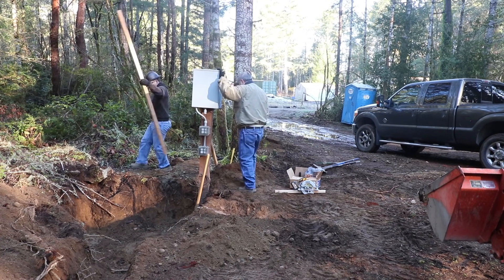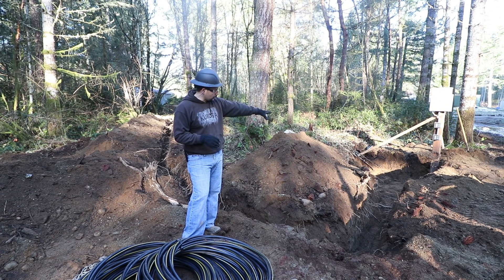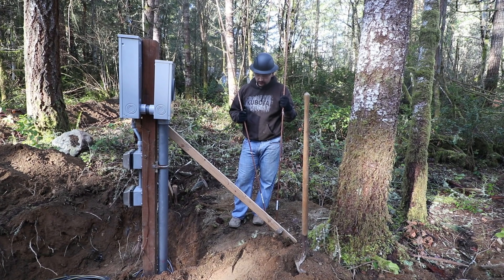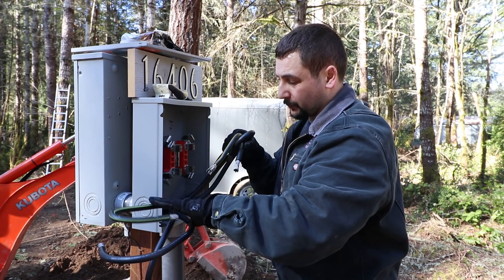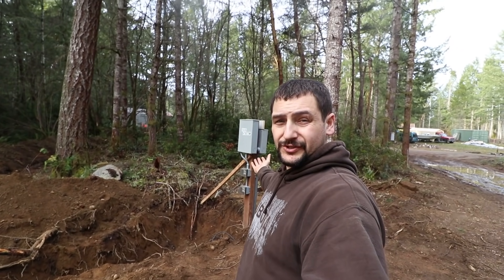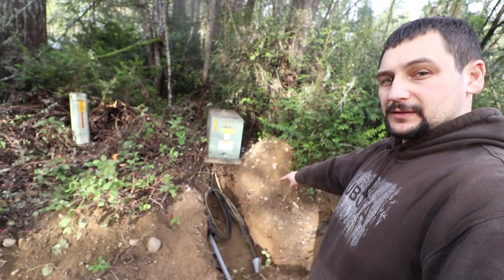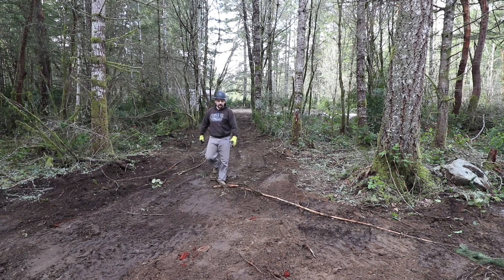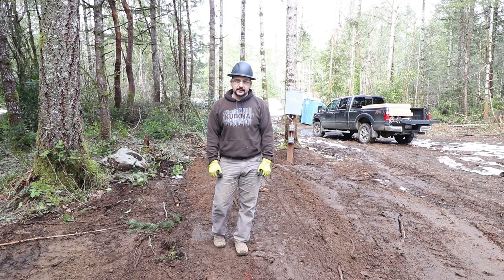DIY Temporary Electrical Service Installation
I will be installing the wire and the temp power pole to provide
power to the construction site during the build of a single-family house. We are going to be pulling wire threw a conduit that was installed threw and easement. I will also be installing the caution tape in the trench before I back fill. We will get the temp power pole installed in its location and make sure that it is ready for L@I inspection.
Underground power started more than 50 years ago to replace overhead distribution systems. Underground service installations by the power industry is complex. However, it can be done and has a lot of great benefits. Lack of interest on the part of the power company should not deter you from taking advantage of the benefits of buried distribution systems.
When the estimated cost of buried services exceeds the estimated cost of aerial services by more than ten per cent, you should negotiate with the power district or developer on the following basis:
No charge where the developer, builder or, or you dig and back fills trenches for the distribution cable and all service wires.
where you digs and back fill all trenches, the developer or builder will pay that cost which exceeds the estimated cost of aerial plant by more than ten percent.
I recommend that underground power systems be used exclusively. There are certain instances where it is not feasible however theses are very rare.